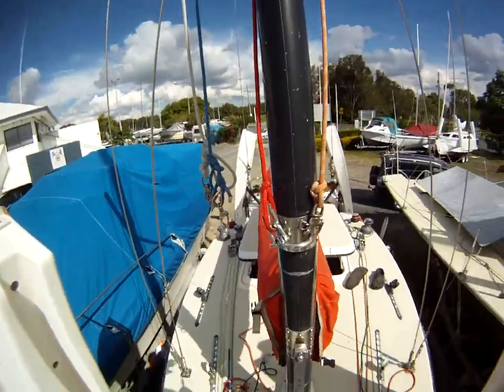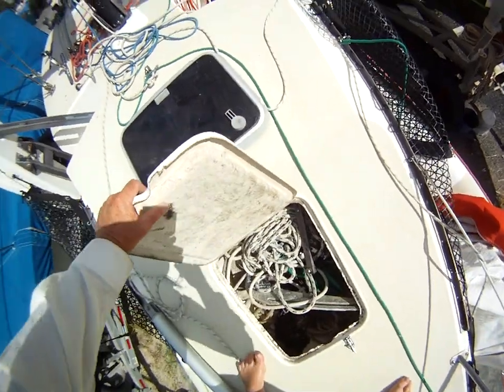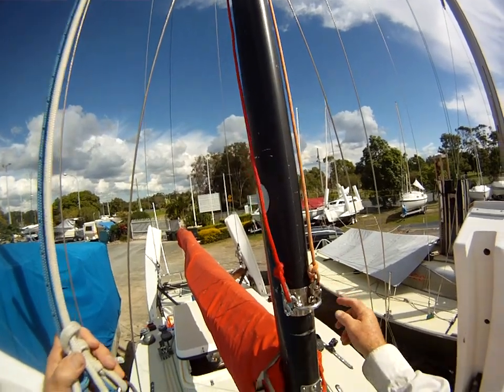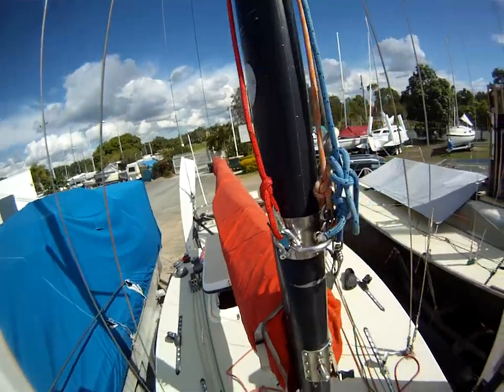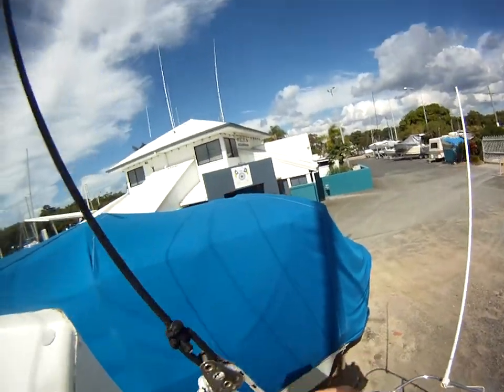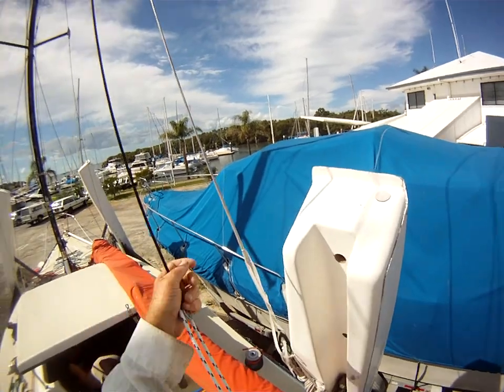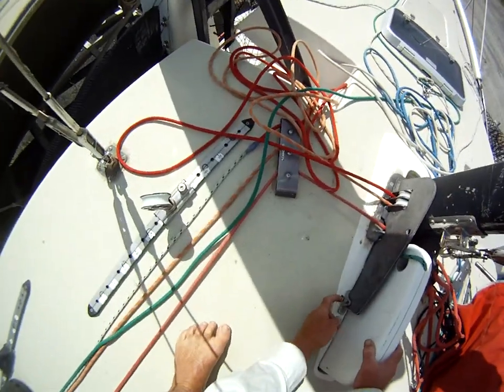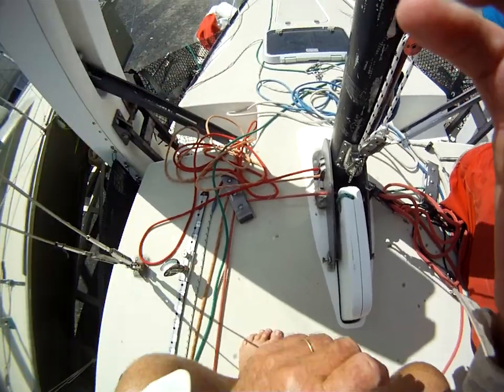Farrier / Corsair F-27 Intriigue Mast Lowering Part 1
Farrier / Corsair F-27 Intriigue Mast Lowering